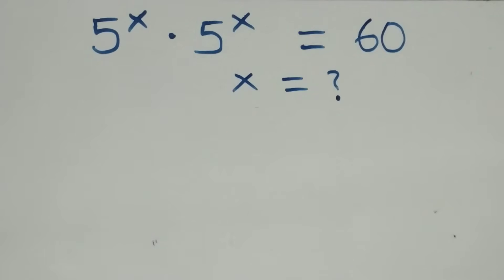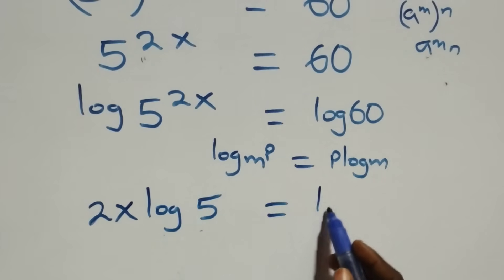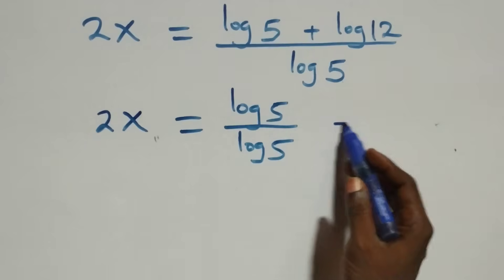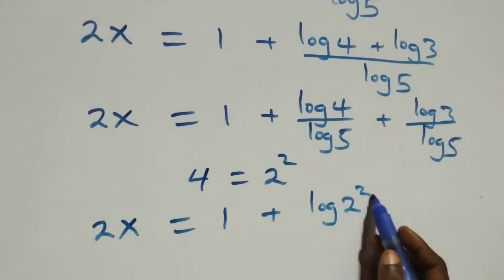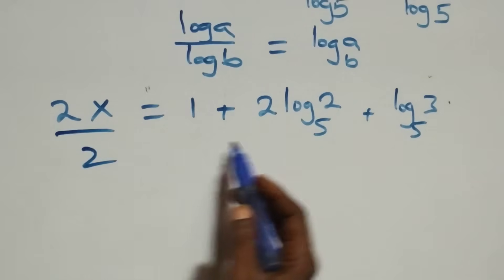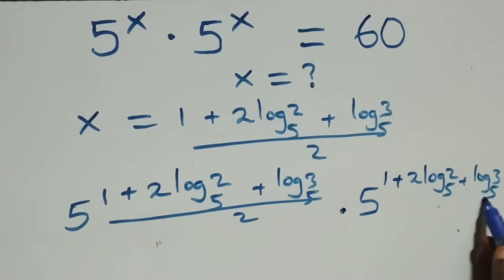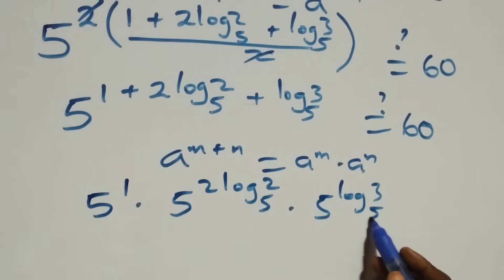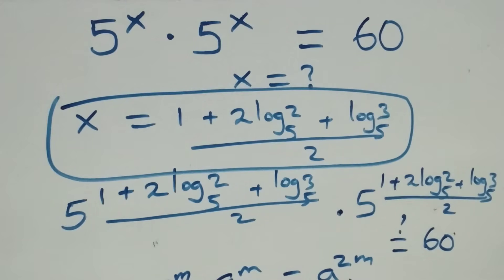Germany | Can you solve this? | Math Olympiad